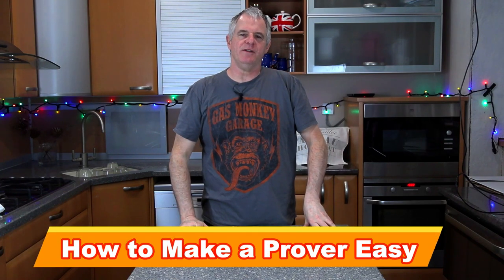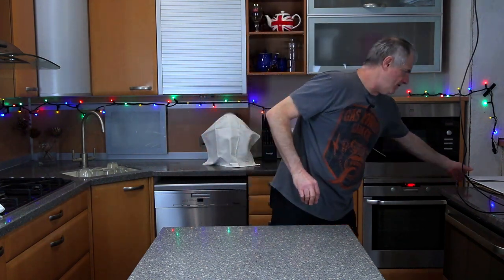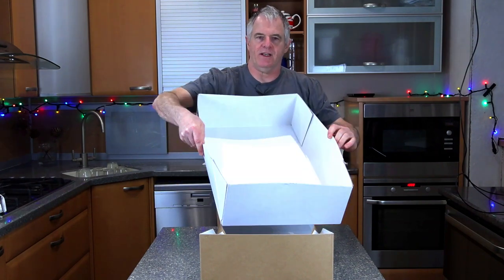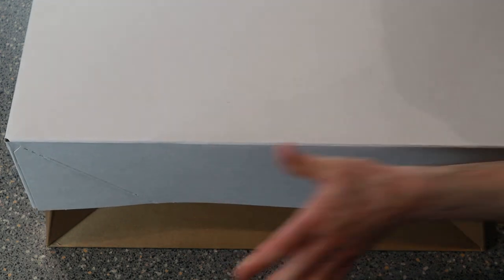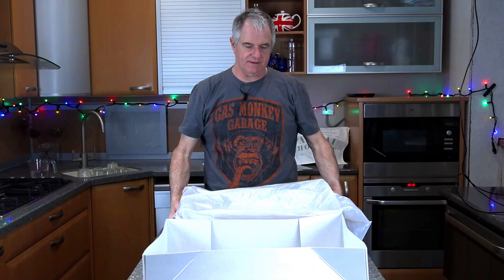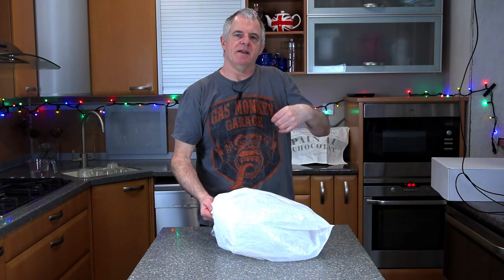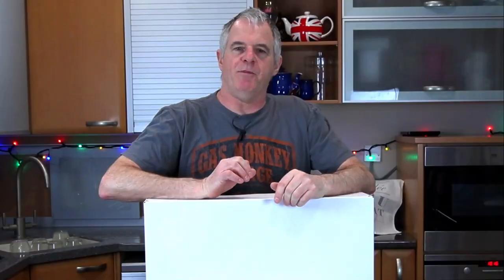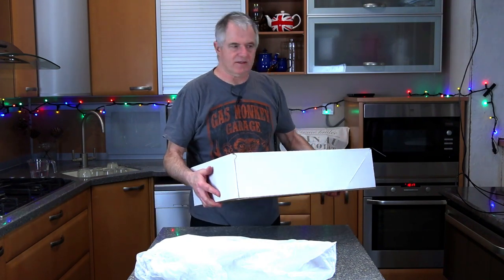Bread Dough Proofing box how to make at home easy #1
Hi guys In this video, I show you how I made a homemade proofing box / fermentation chamber for a fraction of the price of any pre-built box for less than £10.00, hoping this helps you to baking best bread
Now you can have a cup of tea well done bakers
Hi Guys this is my ebay store on my youtube channel and currently adding more bakery and home baking items,
Today item is : Light Rye Flour eBay item number
Shipton Mill Finest Canadian Blend Bakers Strong Bread Flour 16kg eBay item